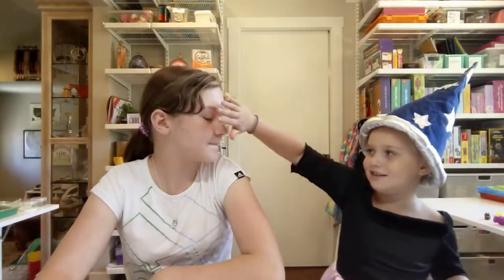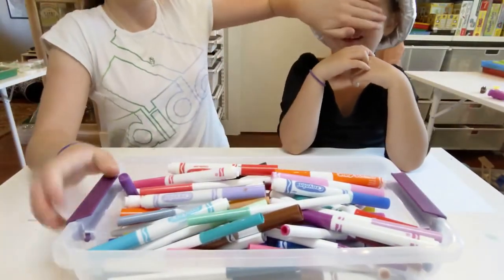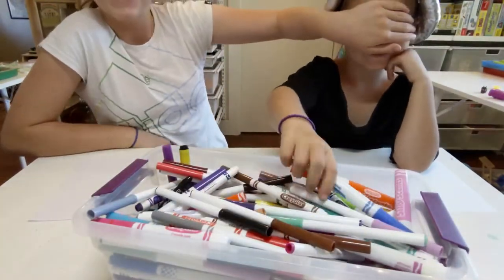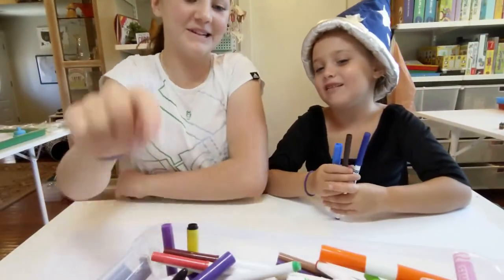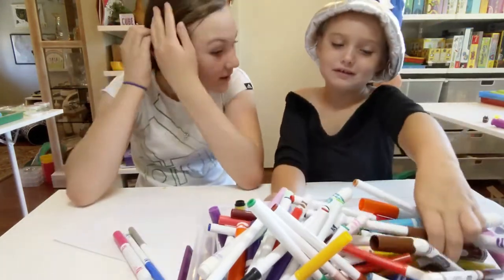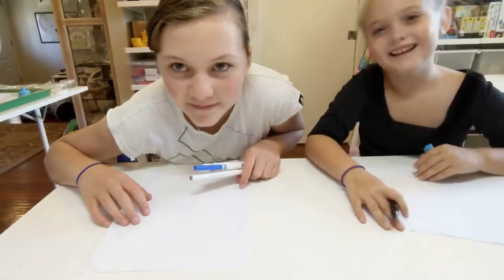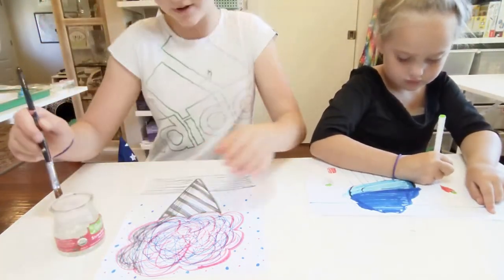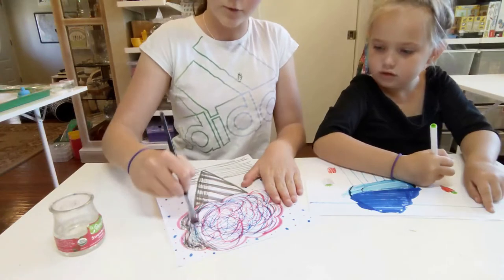Marker Challenge With My Cousin Arya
Hi Guys! In this video, Arya and I attempt to do a 3 color marker challenge, but it ends up way different than I expected. I also learned that Arya really enjoys throwing markers! :) Enjoy!